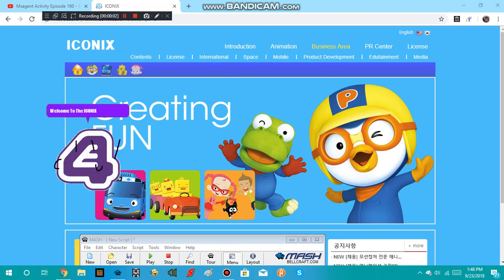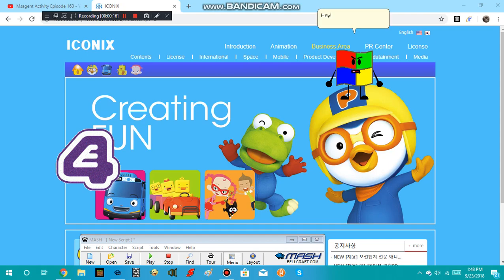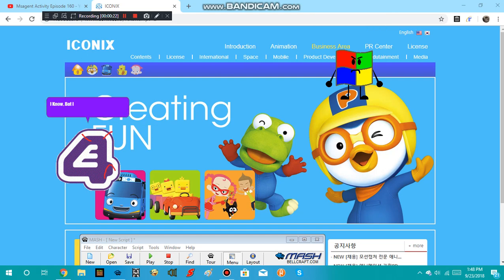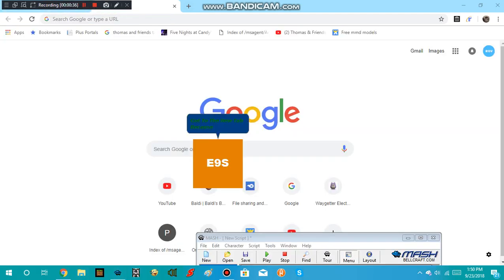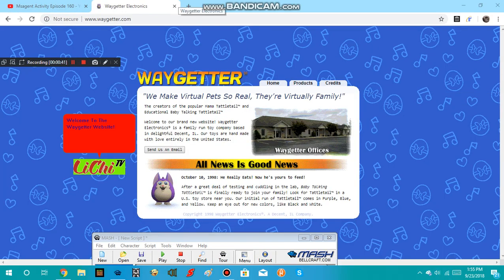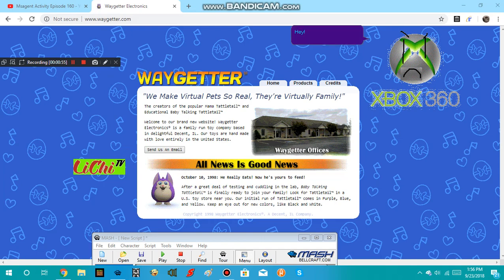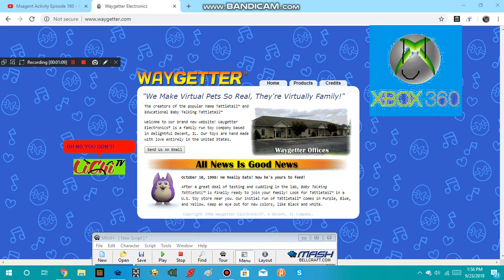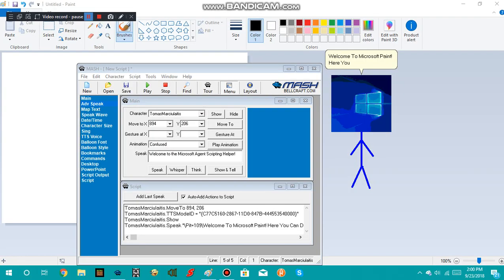Desktop Skits Episode 1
Also, I'm Unsick!